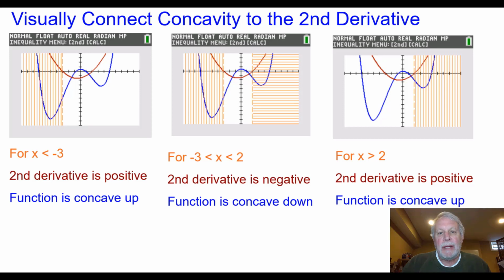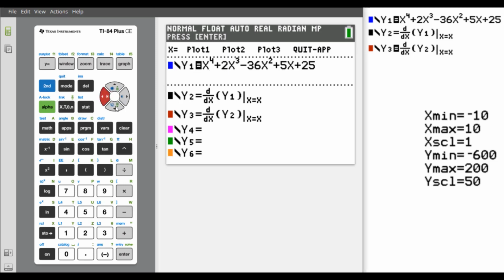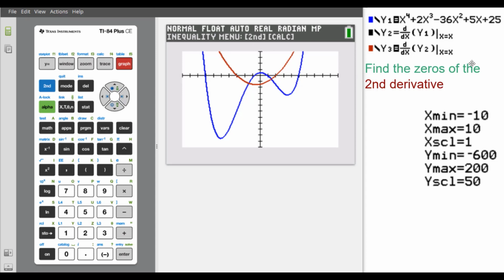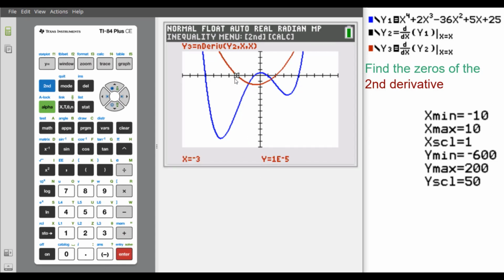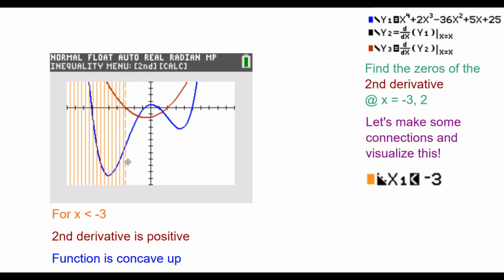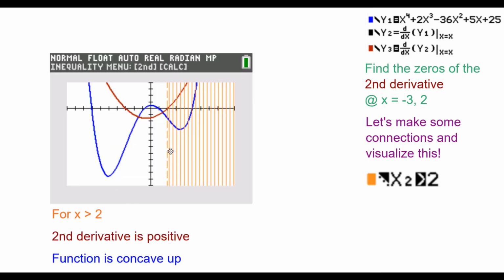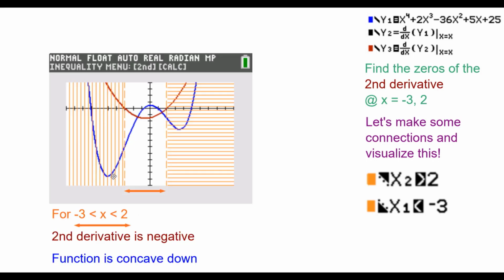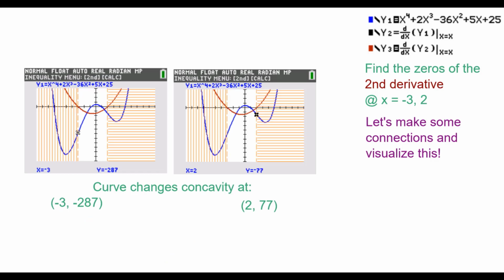Connecting Concavity With Second Derivative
Discover a cool application of the Inequalz app on the TI-84 Plus CE that will help your students make connections between concave up/down intervals and a function’s second derivative.

Find links below to download the teacher and student activity sheets. The student documents are printable on a single page, front and back.